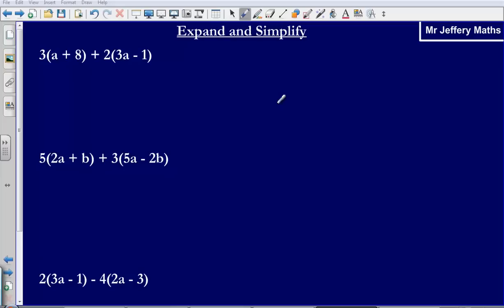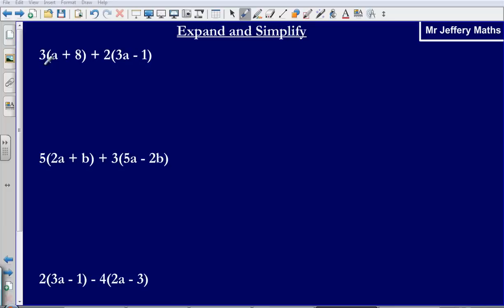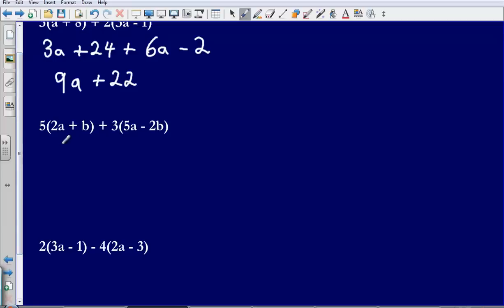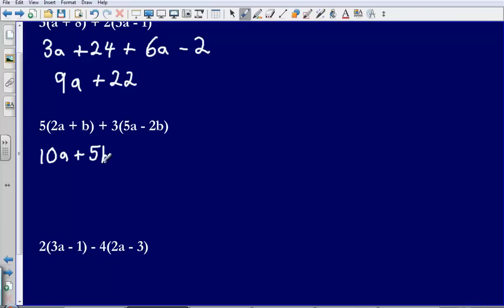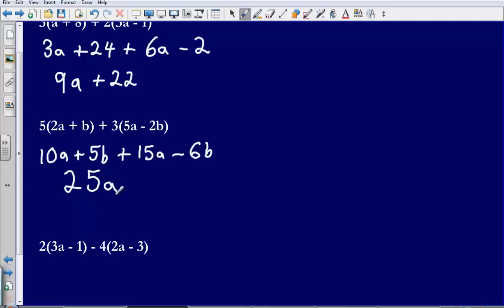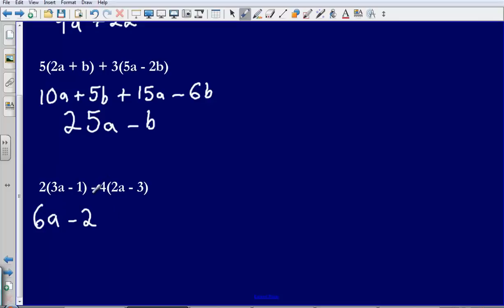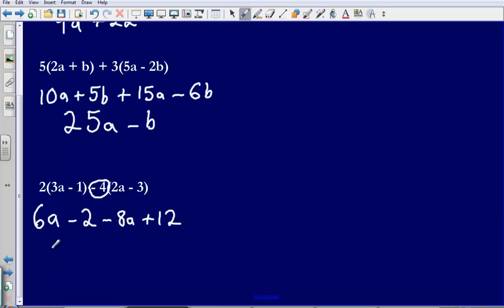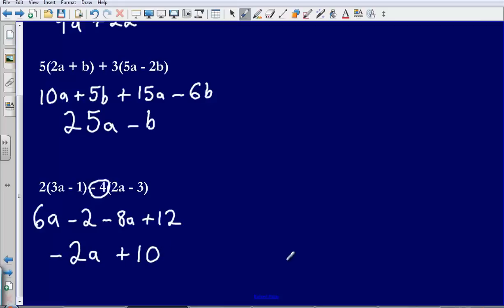Expanding brackets and simplifying (Edexcel GCSE Maths)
Mr Jeffery going through a couple of examples of expanding single brackets and simplifying.